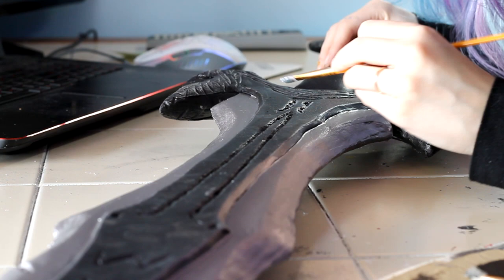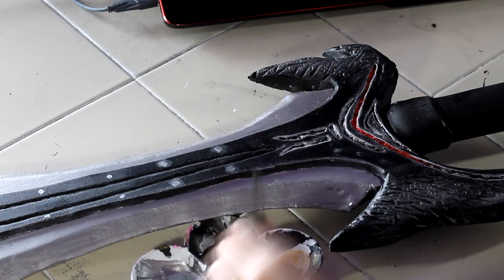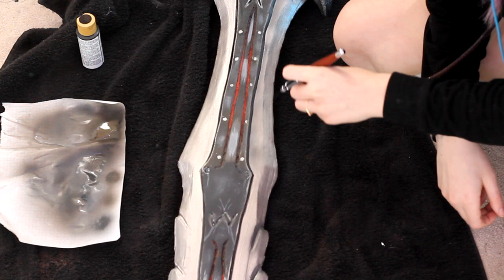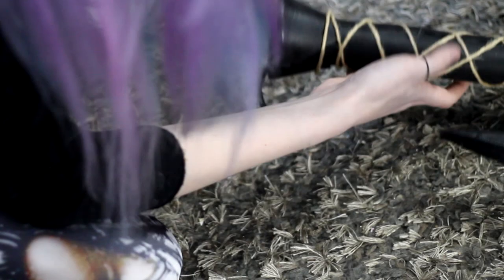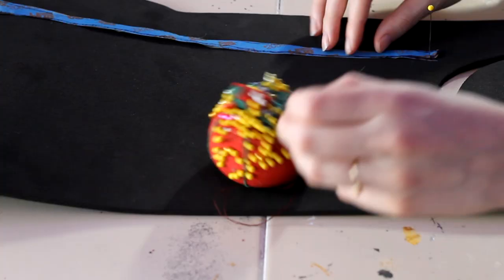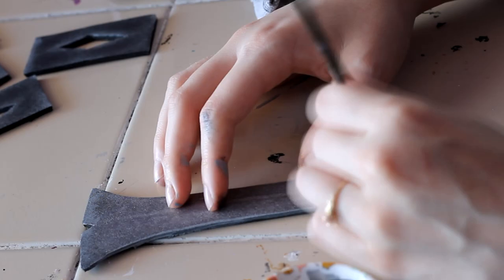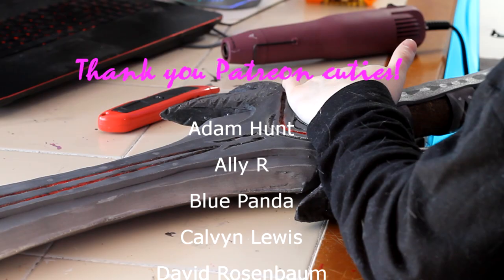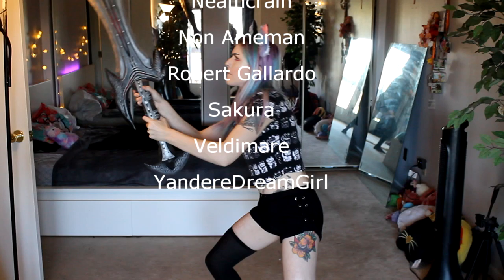Painting the Daedric Greatsword!